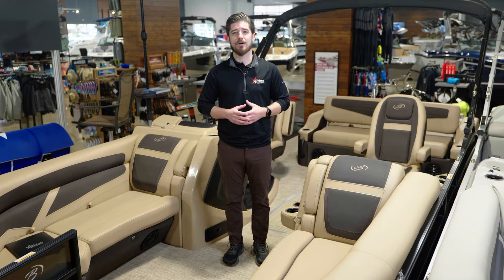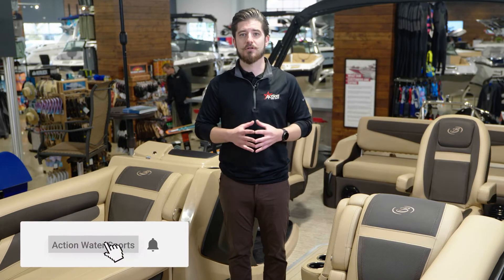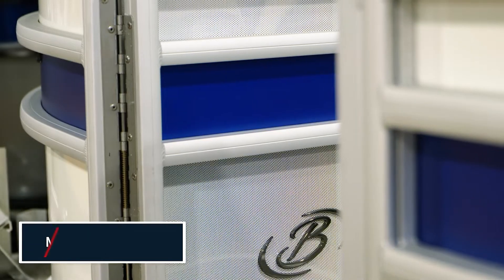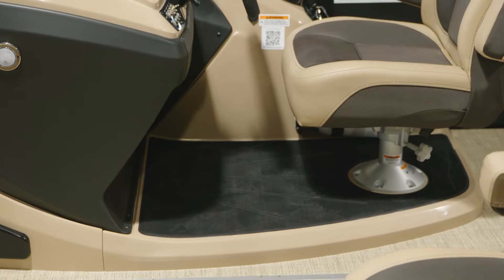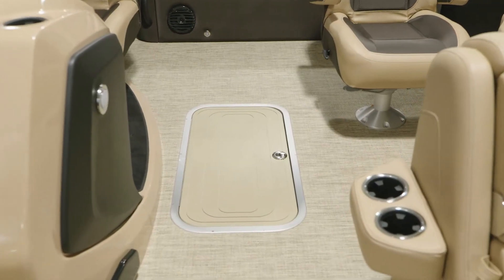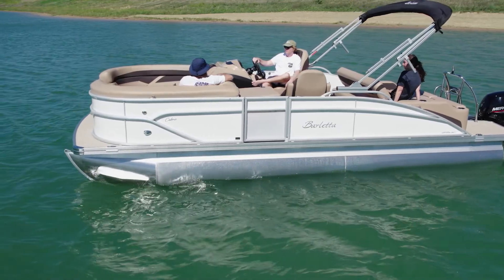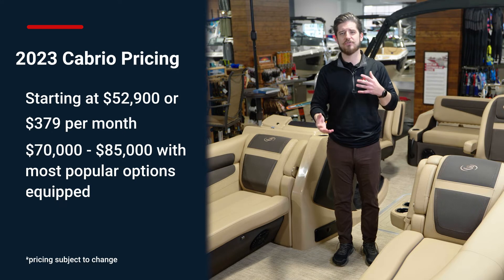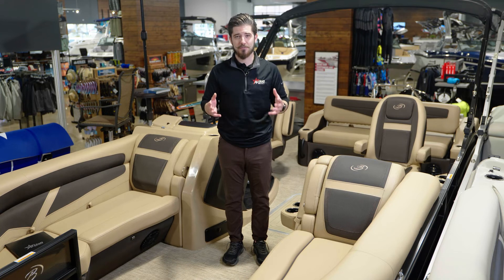2023 Barletta Cabrio Overview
The 2023 Barletta Cabrio comes packed with new upgrades and all the standard features that make a Barletta a Barletta. Originally known as the C-Class, the Cabrio is great option for those looking to purchase their first Barletta or their first luxury pontoon. If you have any more questions about the 2023 Barletta Cabrio, please visit our learning center at actionwater.com or stop by your local Action Water Sports of Hudsonville, Traverse City, or Central Florida for more information.

0:00 Intro
0:33 New Upgrades
1:30 Comparison

LOCATIONS